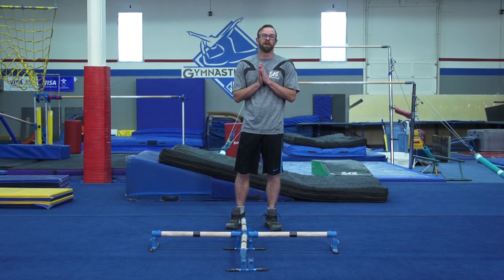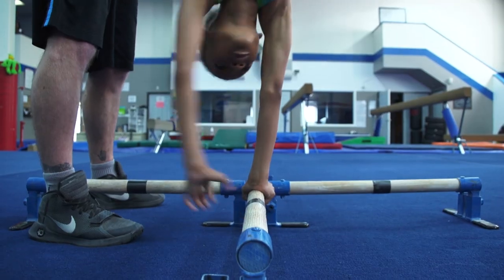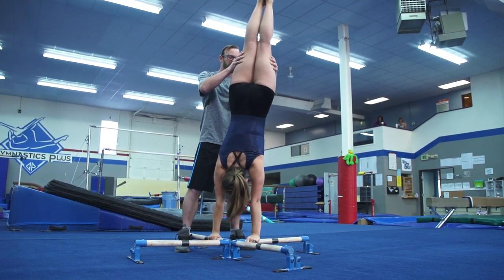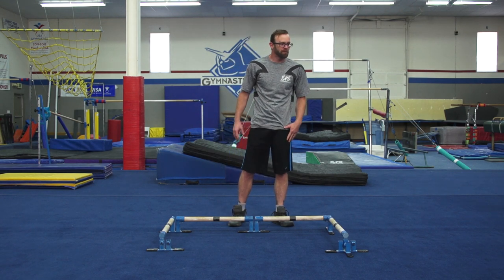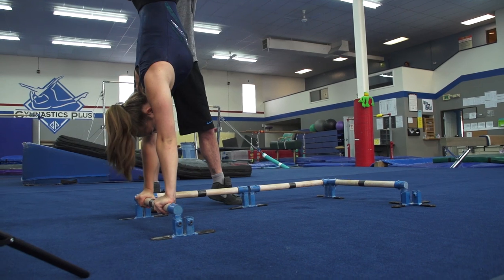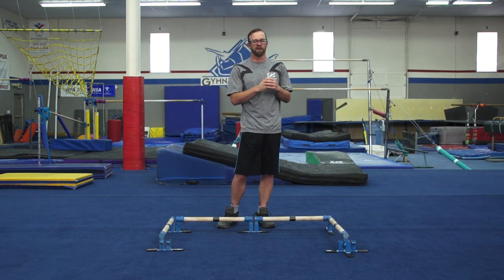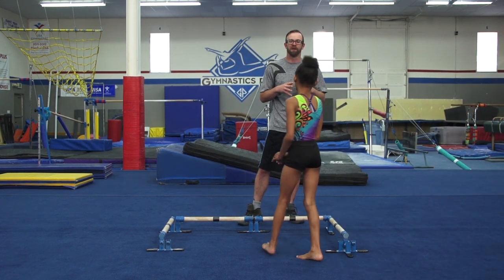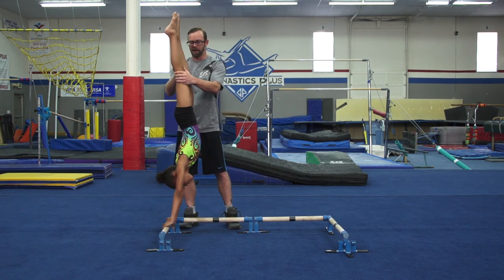Using the X Bar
Training drills using the X Bar for better pirouetting